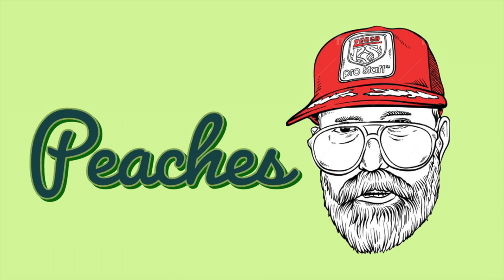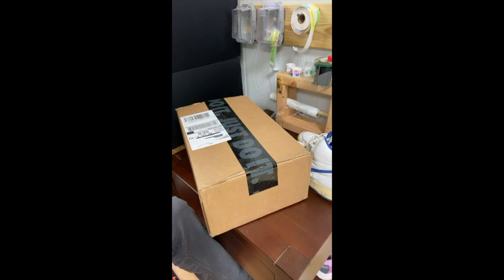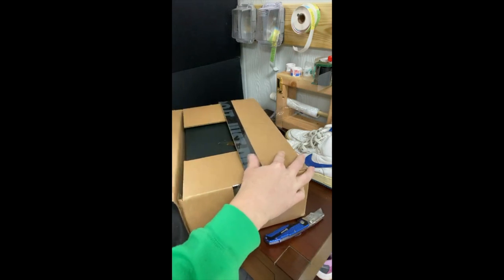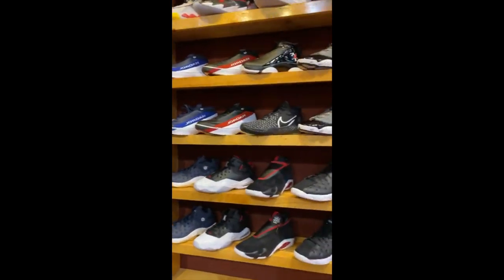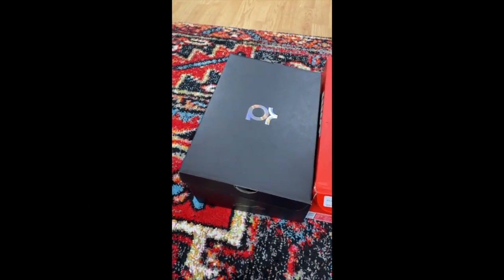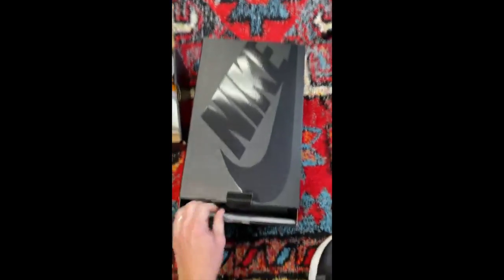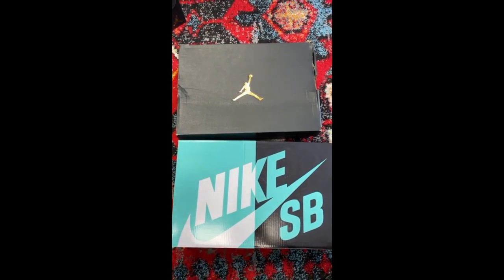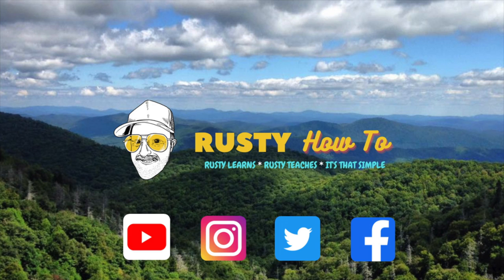Nike Shoes February 2021 Reseller Lot Lineup Compilation.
Rusty and Peaches pulled in quite a few pairs of Nike's this month to resell. Some are average and others are, in a word, exquisite. If we can keep up at this pace for the rest of the year,  we will feel really good about this category. Always keep your eyes peeled for even used Nike's at garage sales, yard sales, and local thrift stores. Even used and beat up Nike's can sometimes bring a good return.

Thanks Cousins!
WAIT.

Also, feel free to take a gander at our Ebay store: Modern Day Merchant and Golden Crown Merchandise